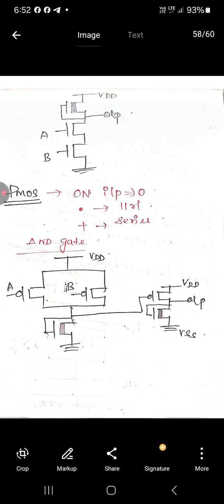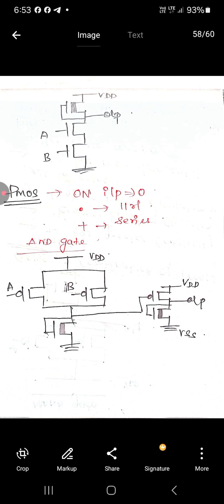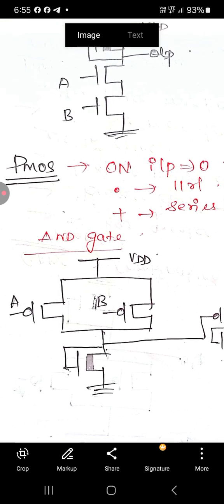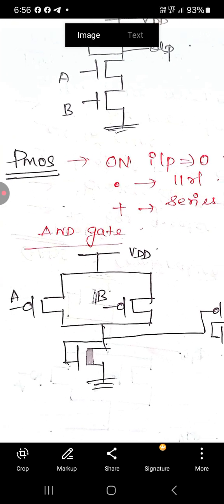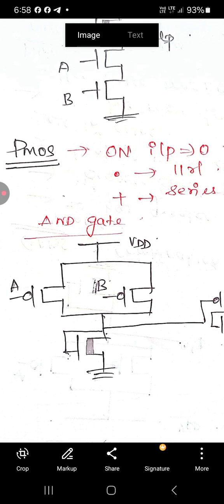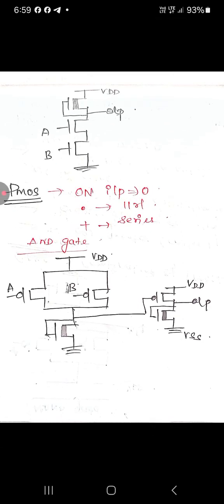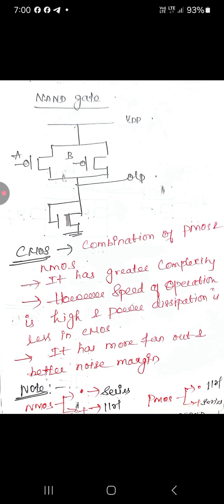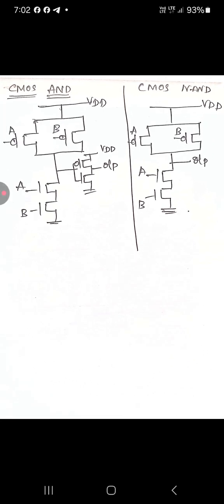MOS LOGIC FAMILIES PART 2